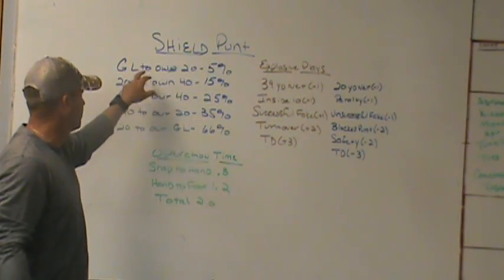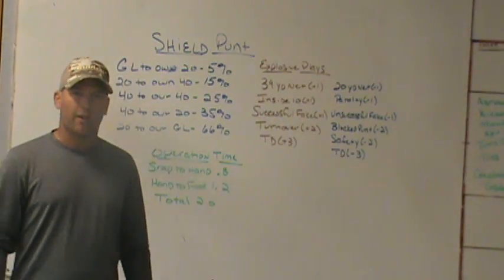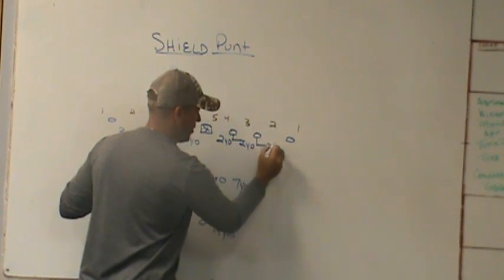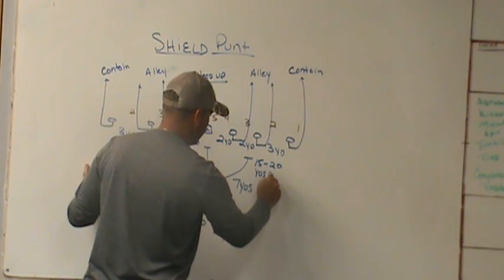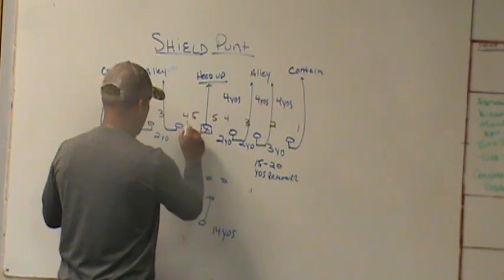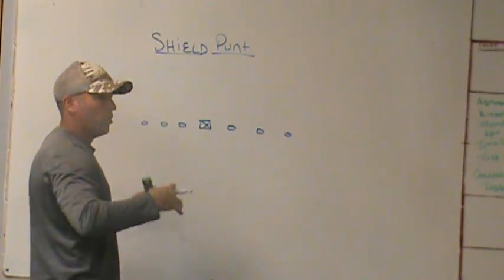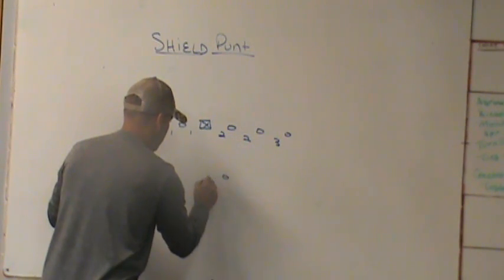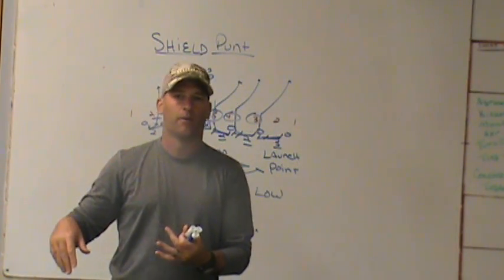Shield Punt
Shield Punt Protection